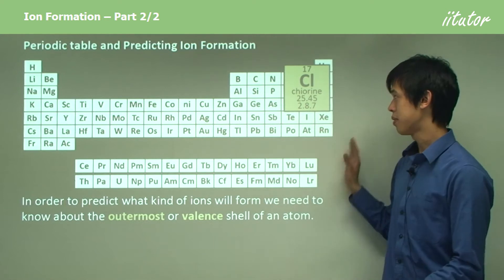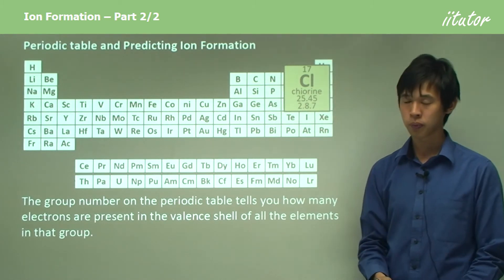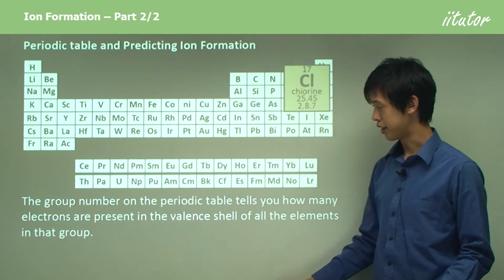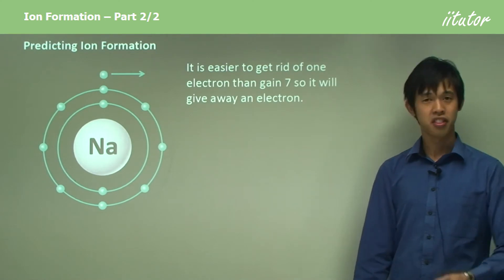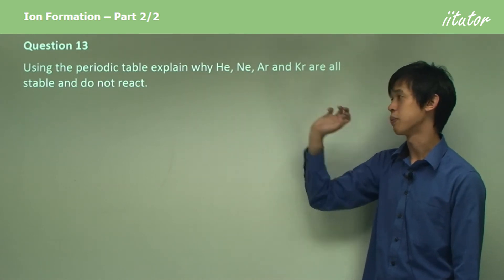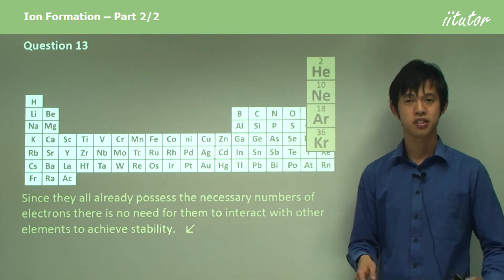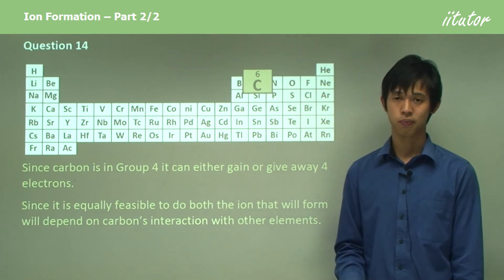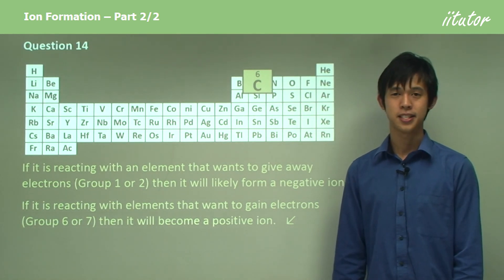💯 An Ultimage Guide to Ion Formation #2/2 Predicting Ion Formation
Periodic table and Predicting Ion Formation

In order to predict what kind of ions will form we need to know about the outermost or valence shell of an atom. The group number on the periodic table tells you how many electrons are present in the valence shell of all the elements in that group. Using this you can then predict what kind of ion will form.

Predicting Ion Formation

Consider the Na atom.

It is in Group 1 and therefore has 1 electron in its valence shell. In order to achieve a full outer shell, it can do two things: gain 7 electrons or give away the one electron in its outer shell and lose that shell completely. It is easier to get rid of one electron than gain 7 so it will give away an electron. This creates a net positive charge. Metals in general will create positive ions while non-metals will form negative ions.

Question 13

Using the periodic table explains why He, Ne, Ar, and Kr are all stable and do not react.

These elements are all in Group 8. This means that all the group members have 8 electrons in their outer shell. Since they all already possess the necessary numbers of electrons there is no need for them to interact with other elements to achieve stability.

Question 14

What type of ion is carbon likely to create?

Since carbon is in Group 4 it can either gain or give away 4 electrons. Since it is equally feasible to do both the ion that will form will depend on carbon’s interaction with other elements. If it is reacting with an element that wants to give away electrons (Group 1 or 2) then it will likely form a negative ion. If it is reacting with elements that want to gain electrons (Group 6 or 7) then it will become a positive ion.